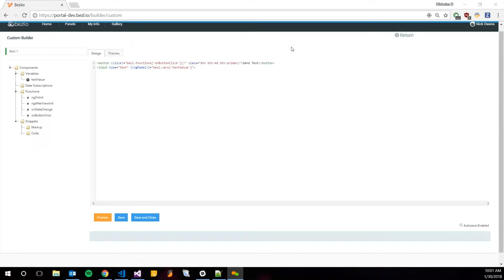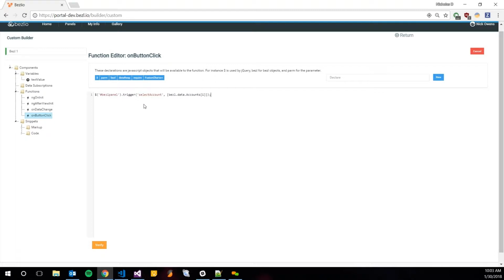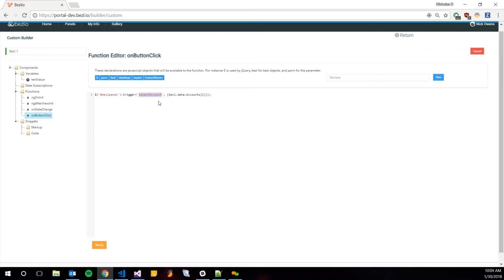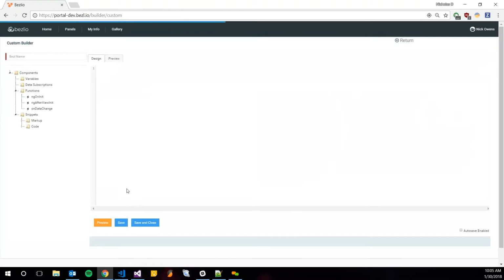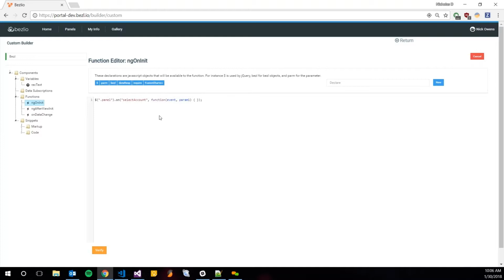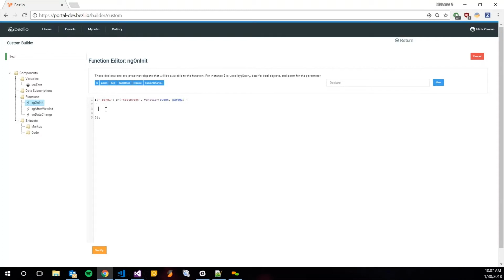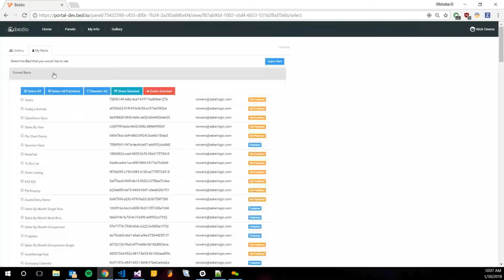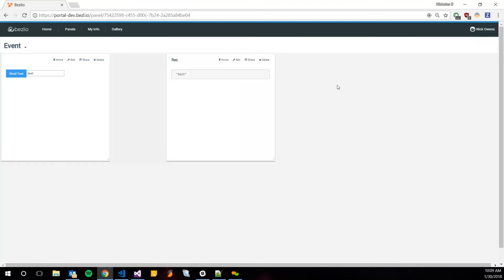Bezlio - Developer - Bezl to Bezl Data Communications